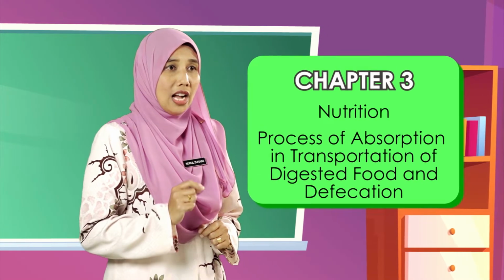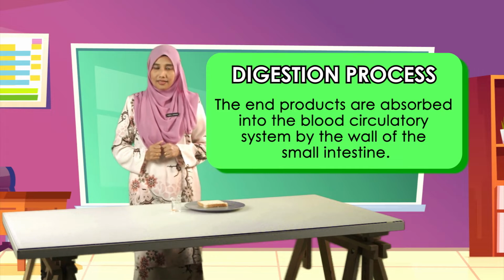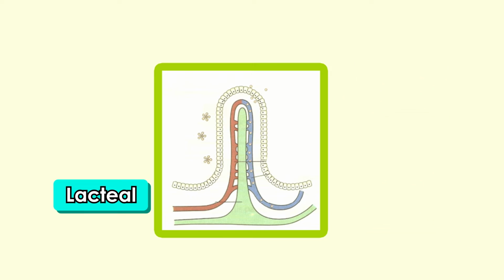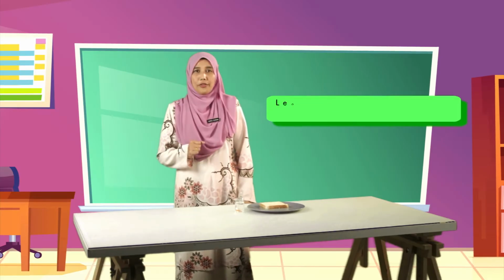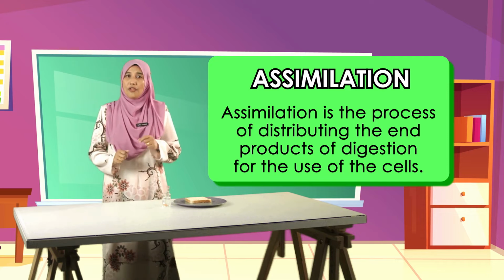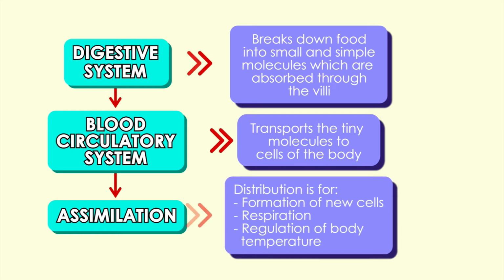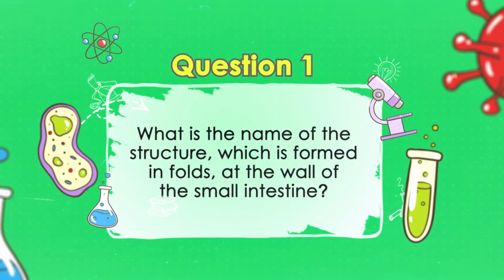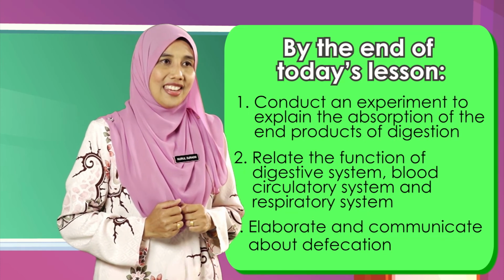Form 2 | Science | DLP | The Absorption | DLP0020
This topic is about the absorption and transportation of end products of digested food. Pupils also learn about the defecation process of undigested food in the large intestine.